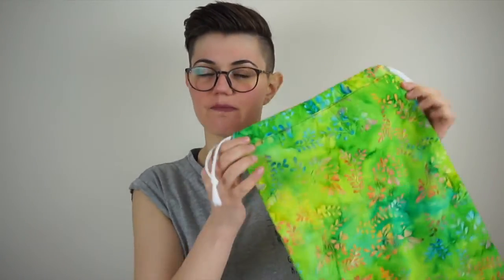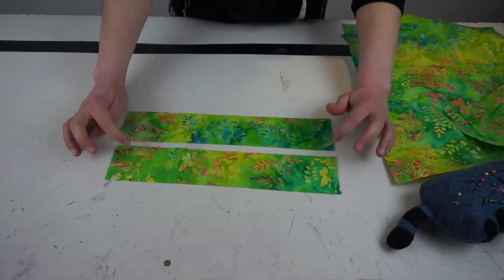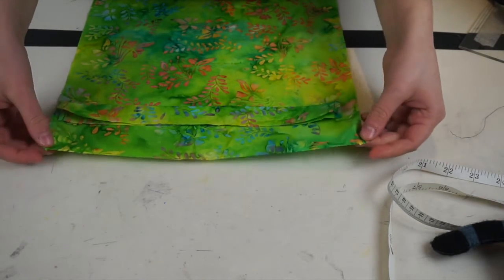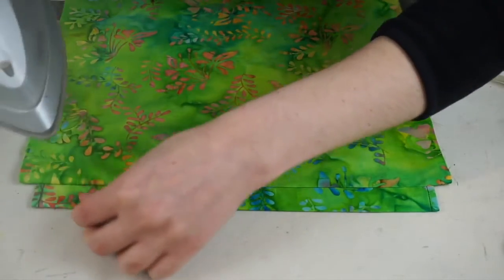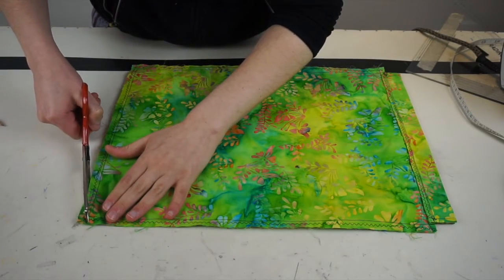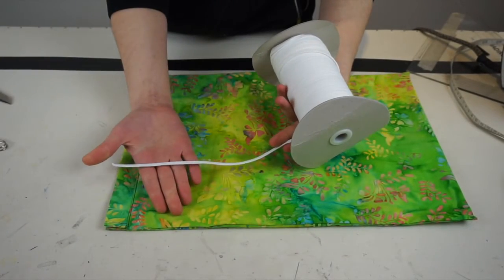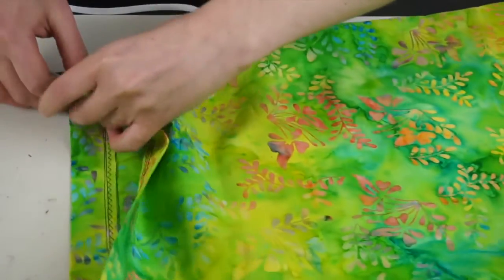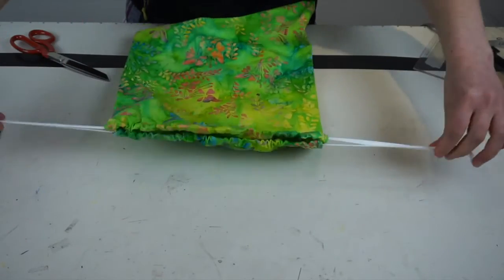Sewing for Newbs I ep.7: DIY Drawstring Bag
Hi guys in this video we will make a drawstring bag. I am using shoe laces for the closure but feel free to use some ribbon instead.